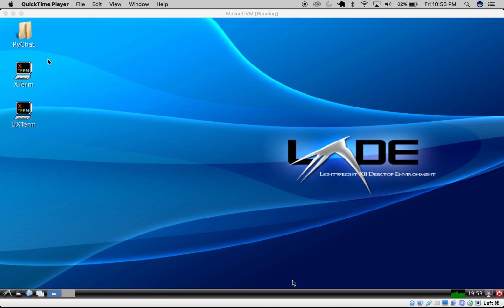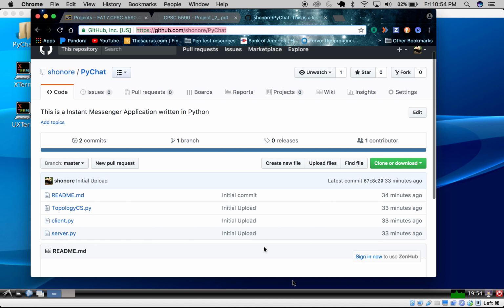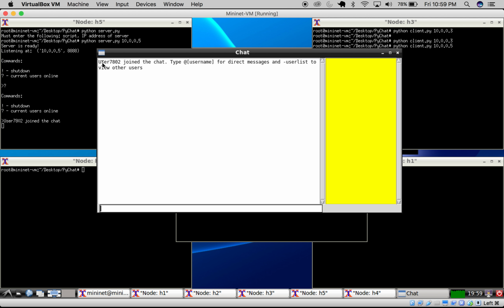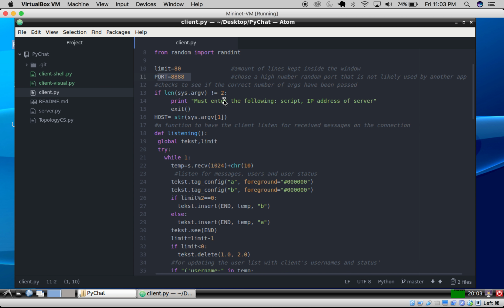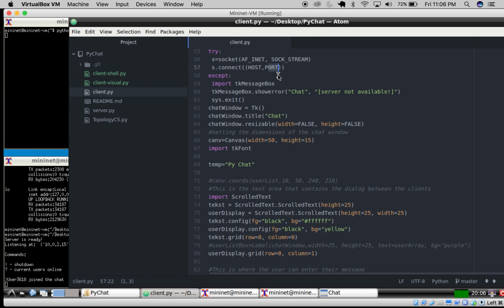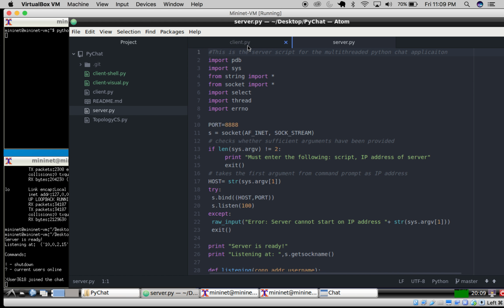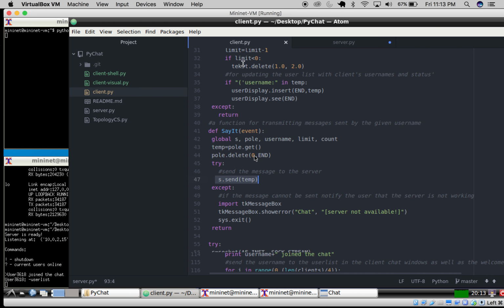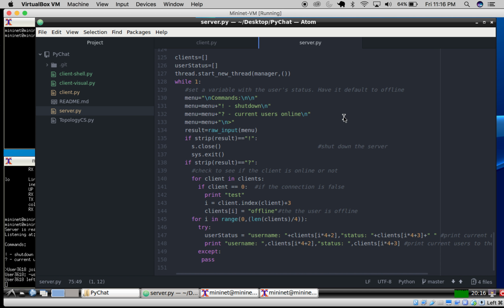PyChatDemo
This is a demo of the PyChat instant messenger application I made in python.